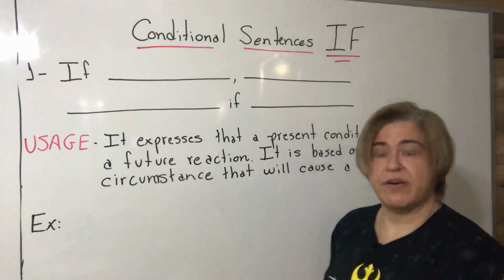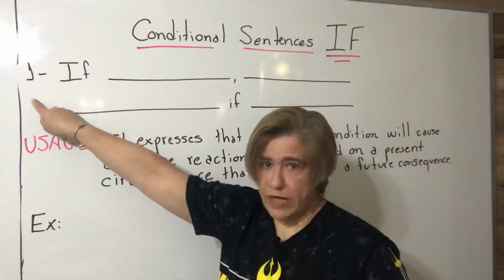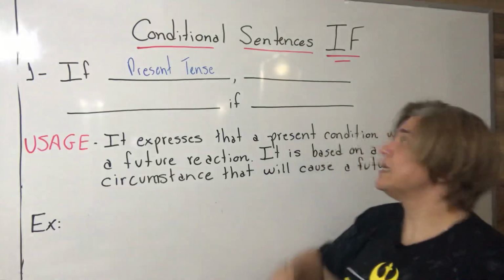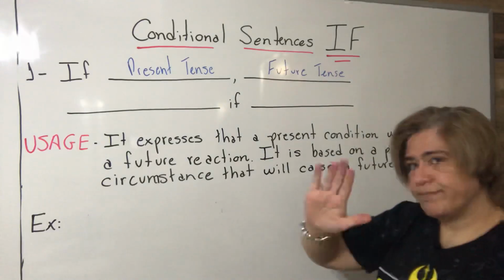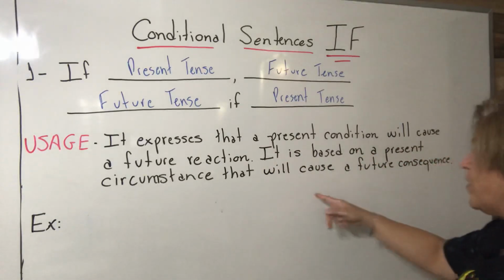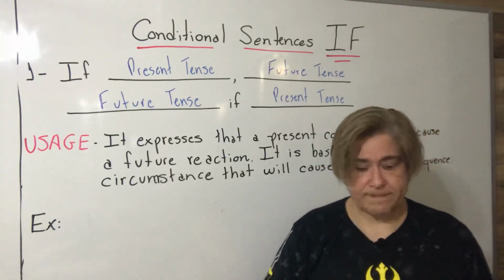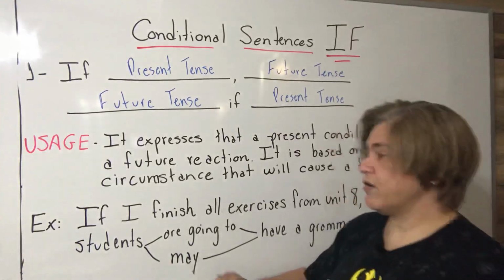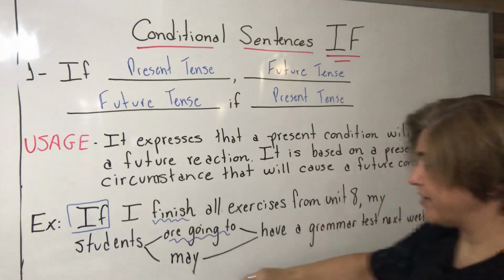Unit 8 - Part 2